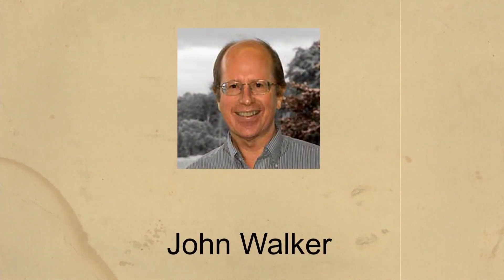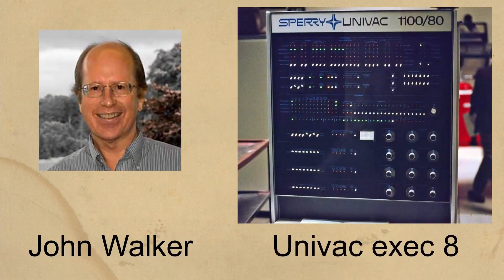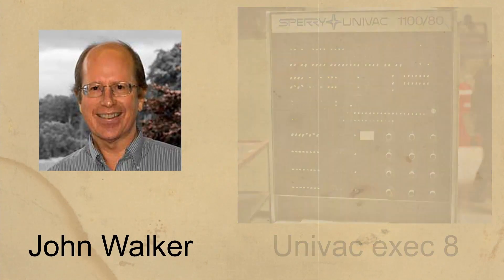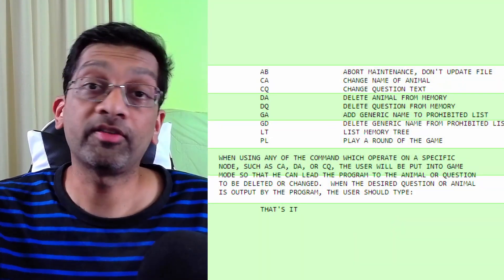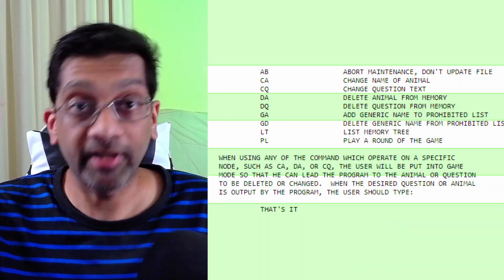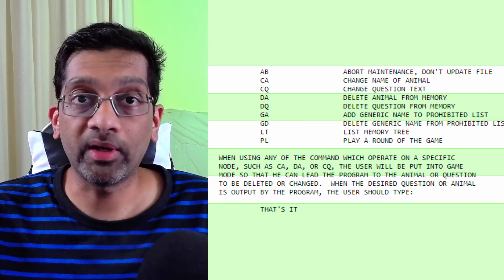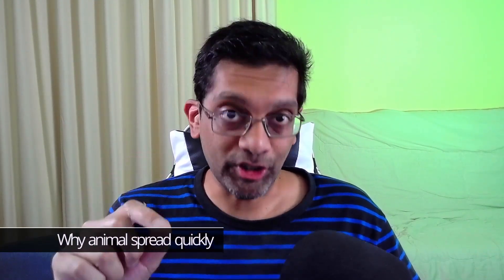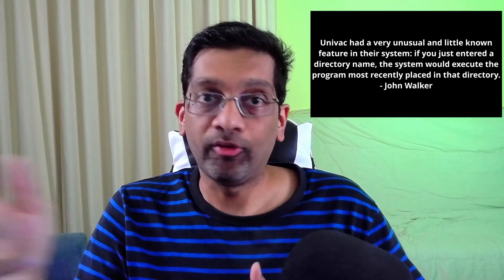Animal computer virus. Come see an early mainframe self replicating computer virus.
Animal computer virus. Come see the ancient mainframe animal computer virus, One of the first self replicating programs for a mainframe computer

More information about the virus

Video by Edward Jenner from Pexels
Video by Charlie Mounsey from Pexels

Ibm-729v - TheSentinel64
Univac_I_at_CHM.agr - ArnoldReinhold
Largetape - Poil
Univac_1232_-_Udvar-Hazy_Center_-_1 - Daderot
Video by Ketut Subiyanto from Pexels
Rail Transport - Pixabay
Video by Kelly L from Pexels
Video by cottonbro from Pexels
Video by Mati Mango from Pexels
Video by ArtHouse Studio from Pexels